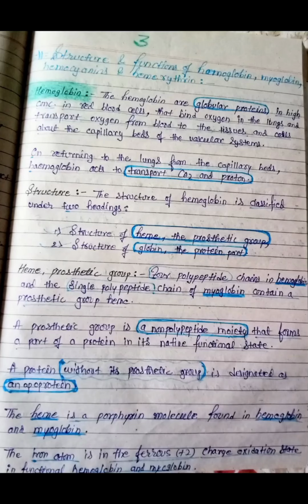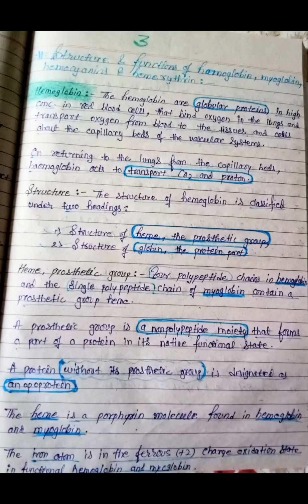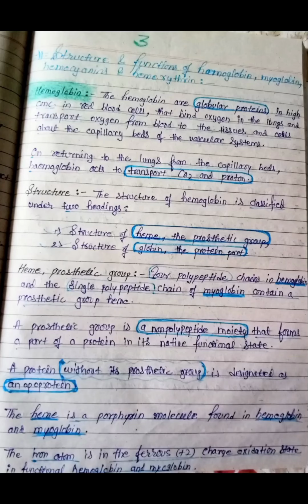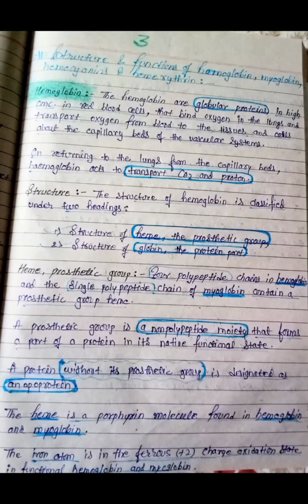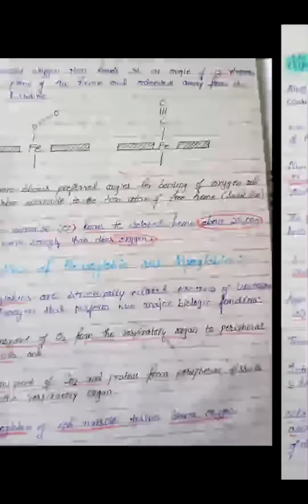Haemoglobin and Myoglobin : Structure and Functions